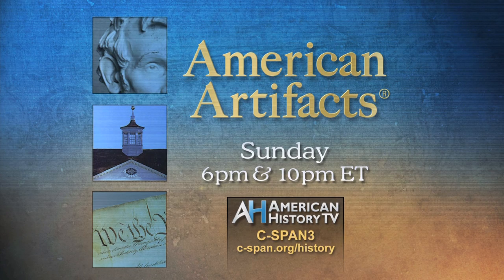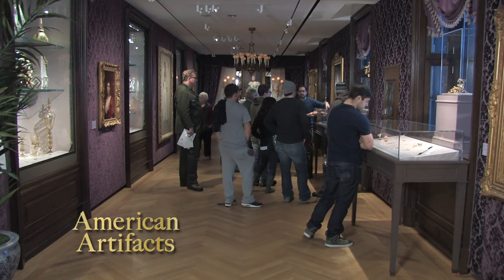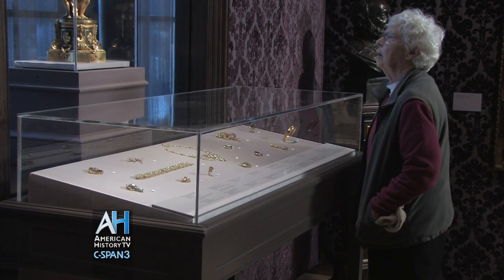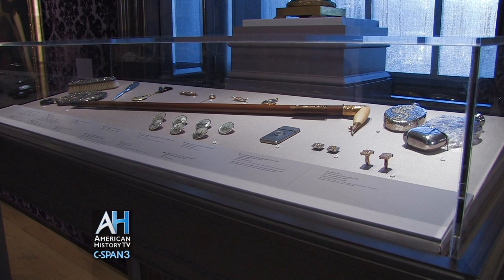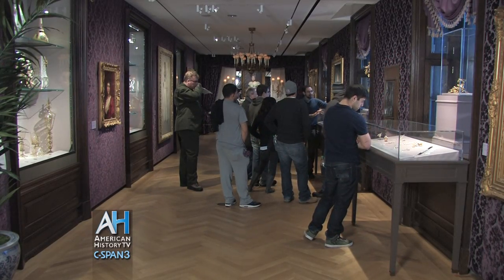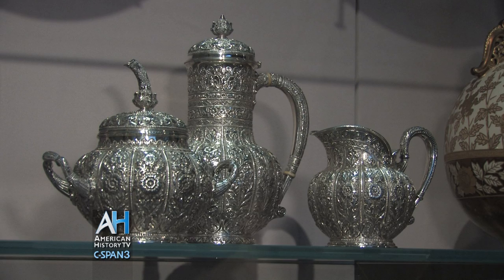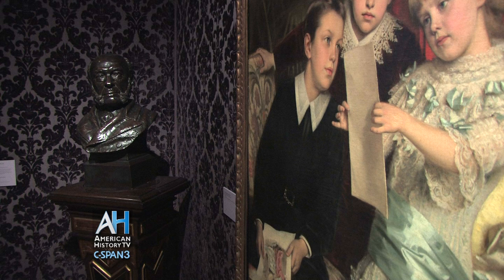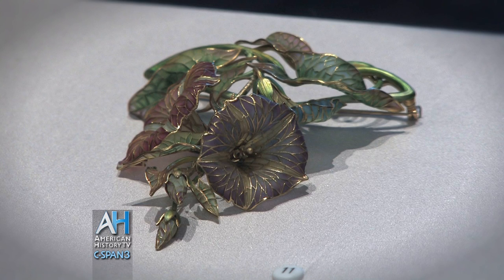American Artifacts: Gilded Age New York - Preview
Debuts March 23rd at 6 & 10p ET on C-SPAN3